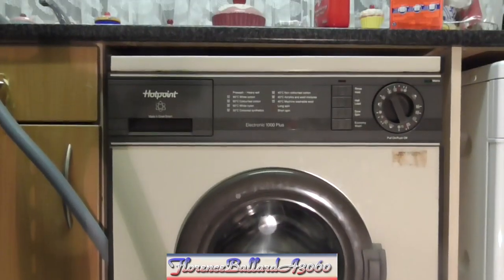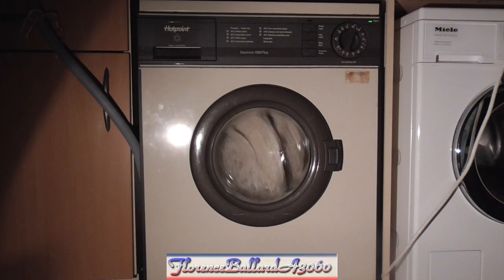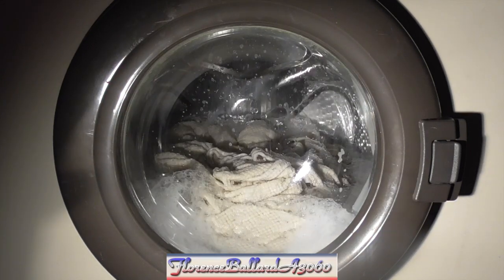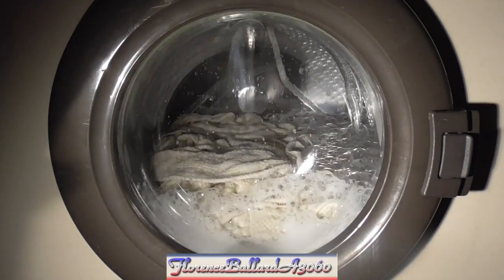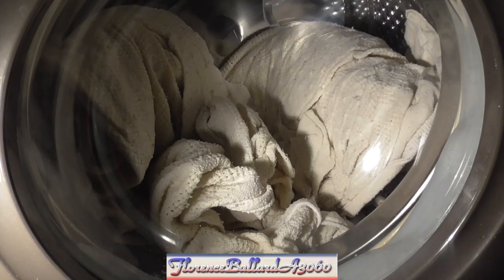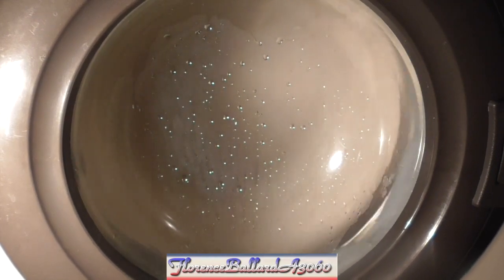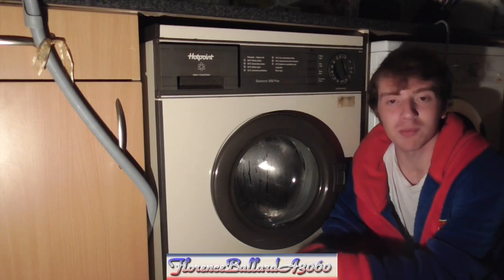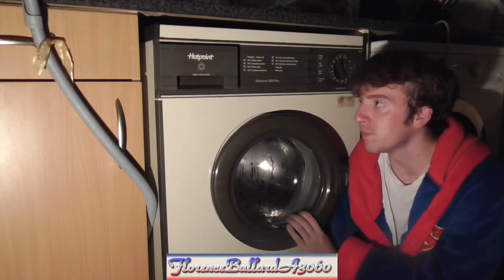Hotpoint 9530 Electronic 1000 Plus - Final Wash on the Channel (FOR NOW)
ATTENTION ALL VIEWERS: FlorenceBallardA3060 does NOT take any requests for any reason…anyone who comments asking for requests, be aware your request will be declined.
*BHF IS AS USUAL TOMORROW, NEW MACHINE ARRIVES MONDAY*

Here is the long awaited video guys, the final wash on this channel of the April 1986 Hotpoint 9530A Electronic 1000 Plus Washing Machine. As I am now expanding my collection, it means 1 machine at least must go into storage to make room, so with awaiting the new parts this week for the Hoover A3060, she is remaining in the house whilst the 9530 is the chosen one to be put into storage...this is NOT the final wash forever, but she is going to take a VERY LONG rest as she has been worked like a daily driver so she deserves a break. She'll be put in storage, ready for the new machine which is presumably arriving on Saturday which as I say no one will know about until I announce it here. Barbara has provided us with many moments of entertainment and she does indeed put on quite a show here! Some VERY violent spins caught on camera too! Enjoy! :) This was recorded on my 21st Birthday - April 10th, as well as 2 other vlogs on the London Underground to upload.